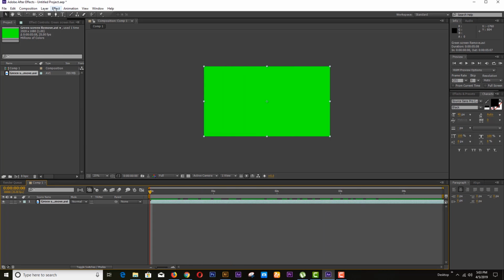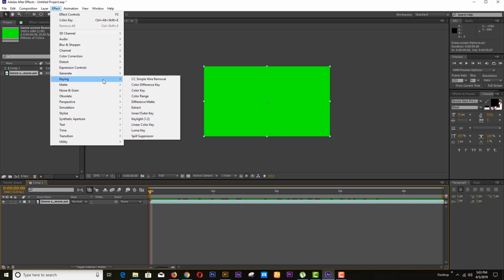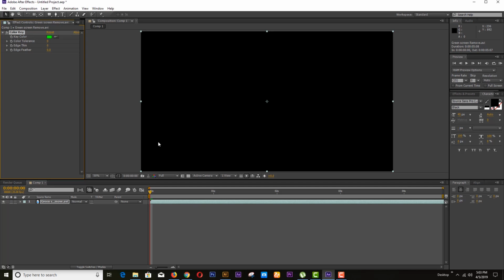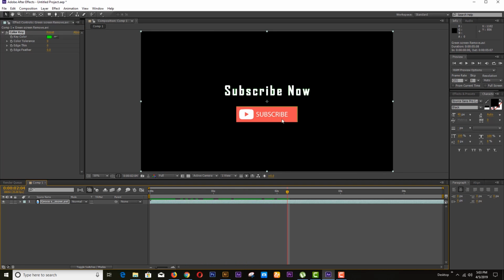how to remove green screen background for youtube | After Effect tutorial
This is the way of remove green screen background from video in after effects.
Youtubers can add any video after edit this way.